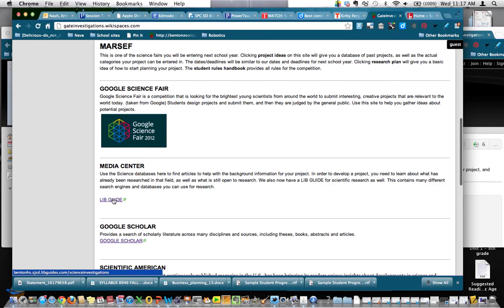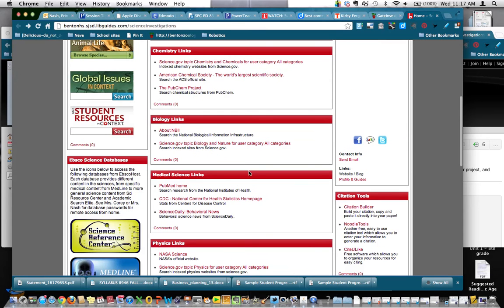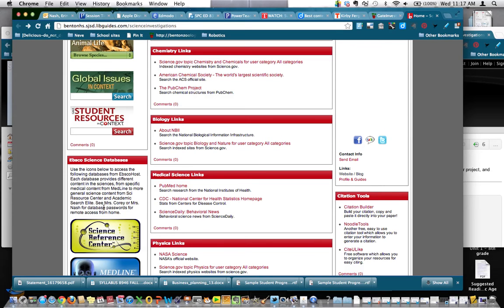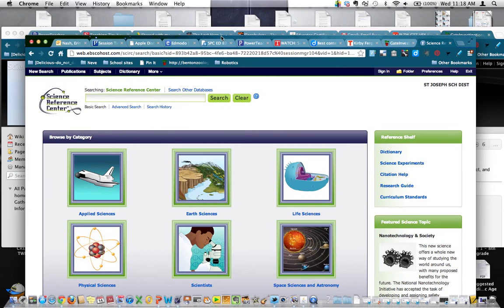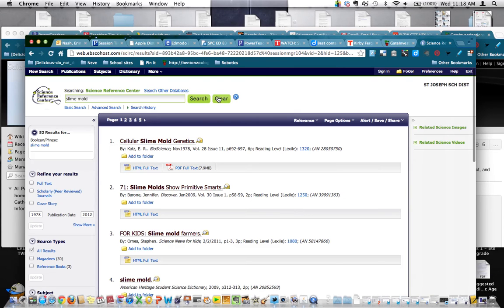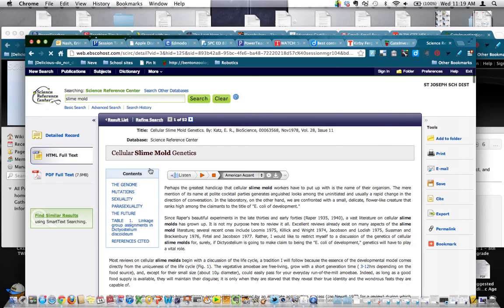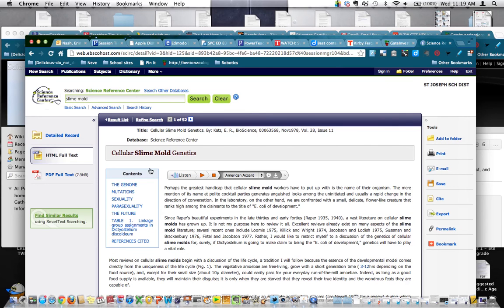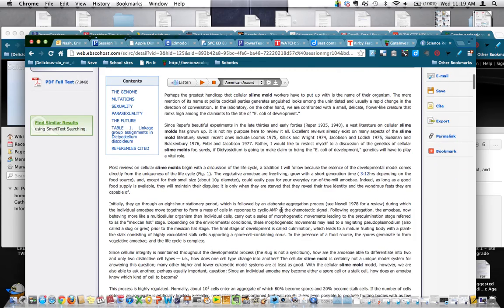Database usage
How to use Ebscohost